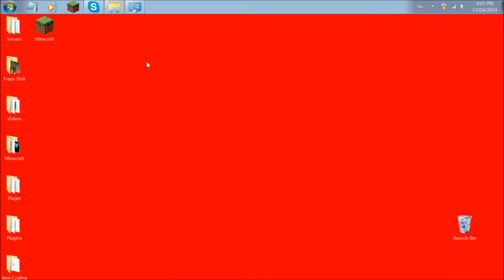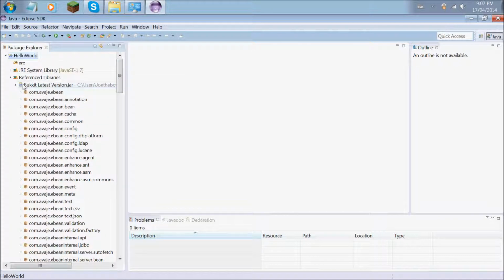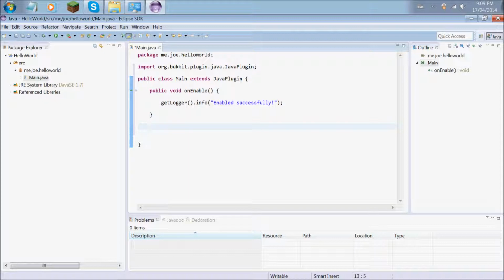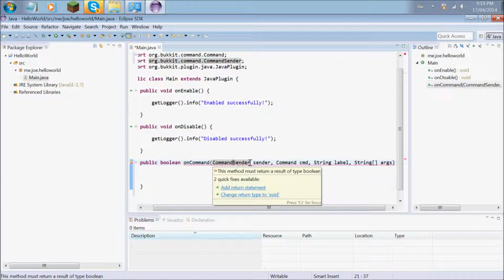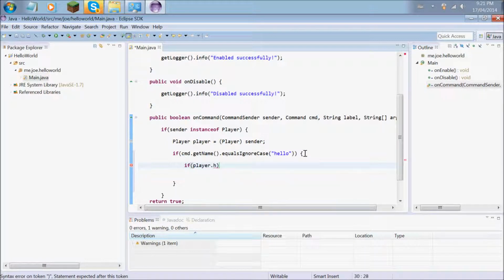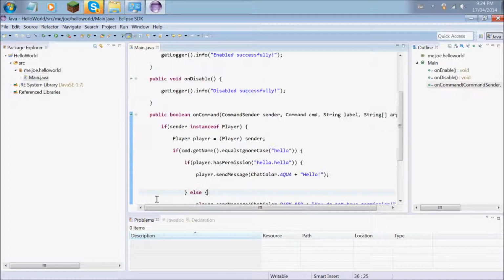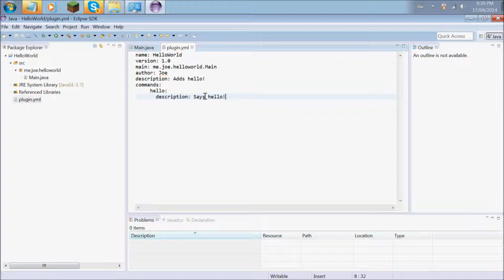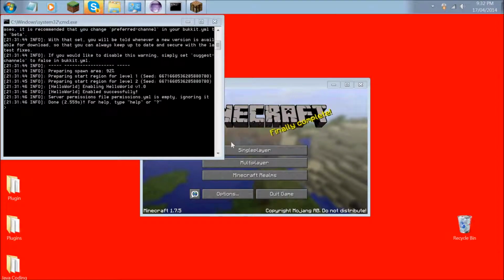Bukkit Coding Ep.1 - Easy Commands and Permissions!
Please like, and tell me what you want to learn!